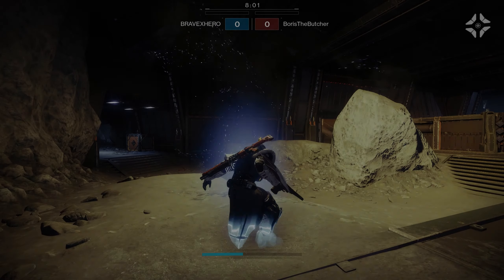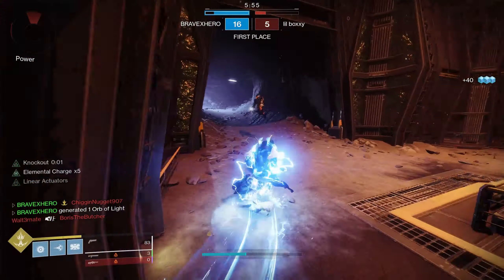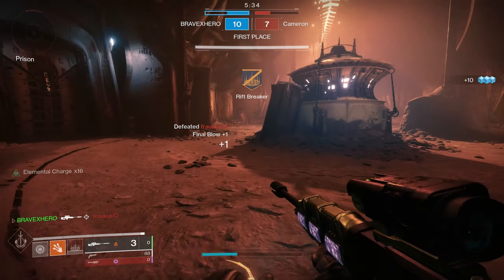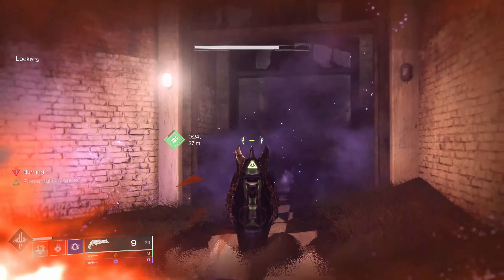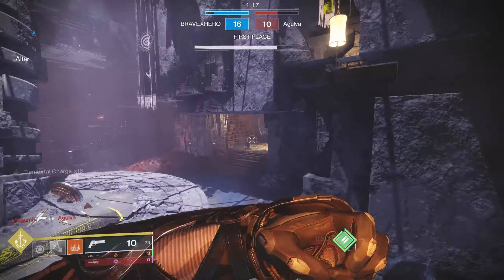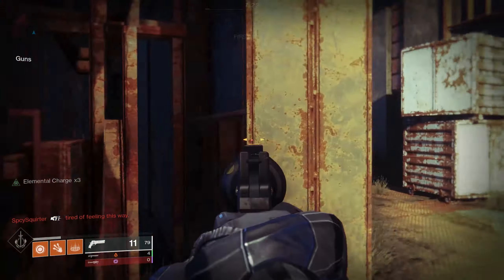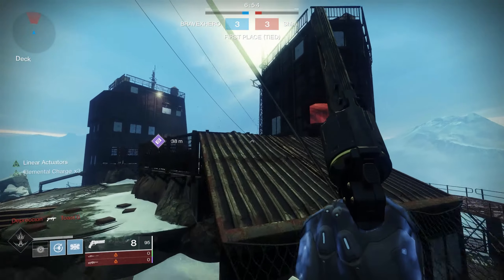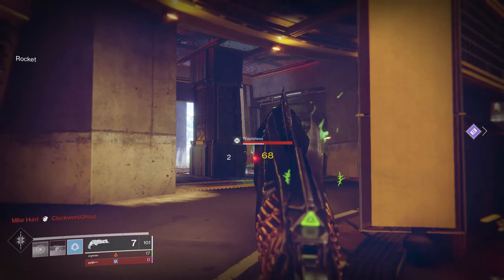Become Top 1% in Rumble | Destiny 2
In this video we take a look at the be some of the best tips for Rumble.  This Rumble 101 Guide will show you basic and advance tips and tricks that you want to be using in the Rumble Playlist in Destiny 2.  This guide is 100% focused towards new and experienced players looking to improve in Destiny 2 Crucible Rumble.  For those looking to improve and take their rumble gameplay to another level, this is a great start on how to improve in Destiny 2 Rumble.

Never Lose in Rumble | Rumble 101 | Destiny 2

Intro: 00:00
Speed Kills: 01:58
Spawns + Zoning: 3:31
Cover + Recover: 05:20
Radar: 06:47
Tool Belt: 08:18
Heavy Ammo: 09:47
Supers: 11:37
Ending Statement: 14:14